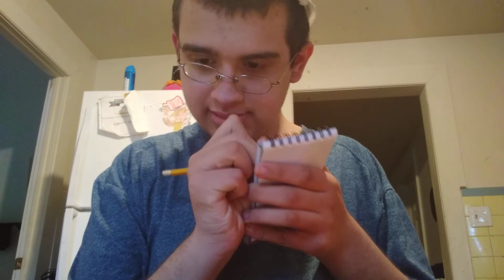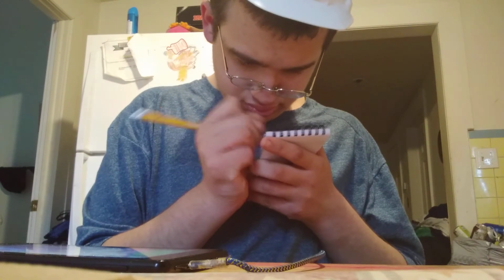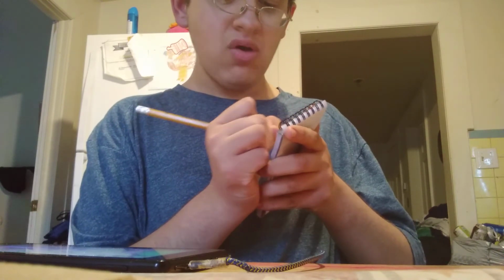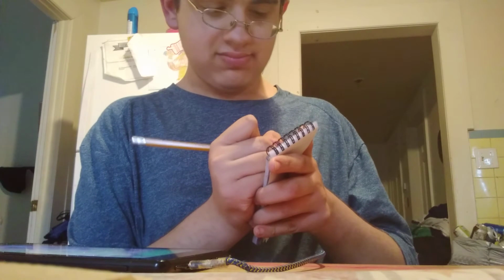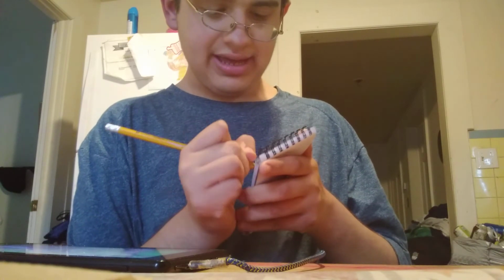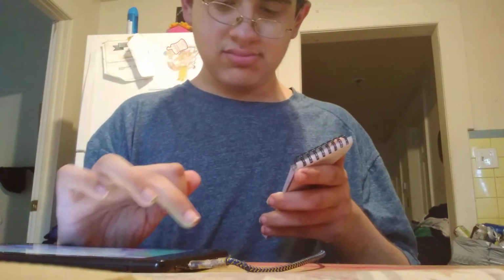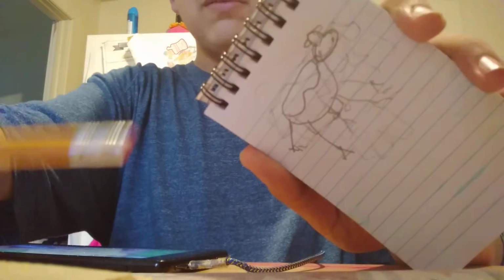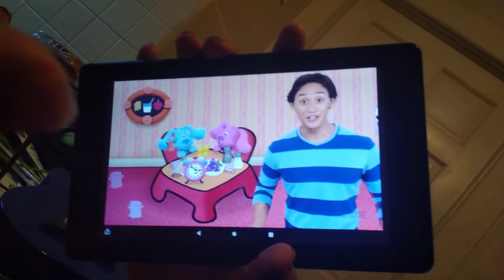Blue's Clues And You Thinking Time Meet Josh